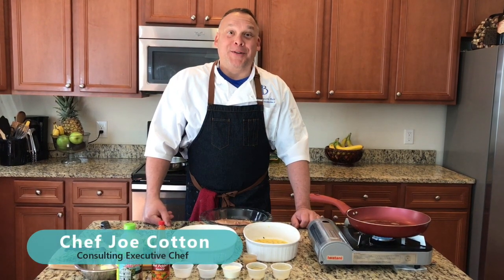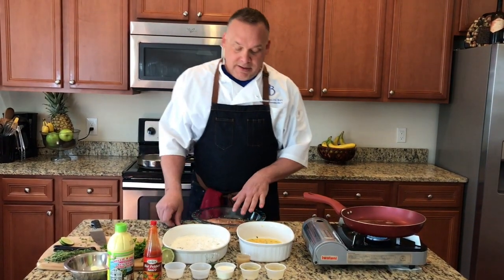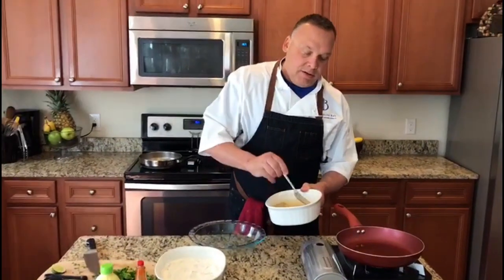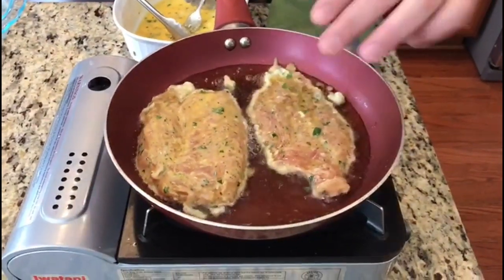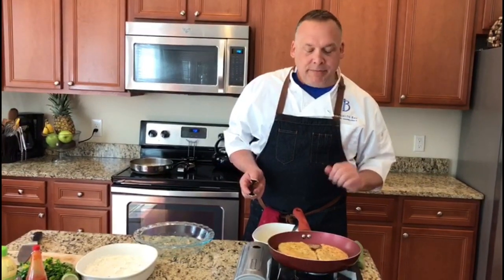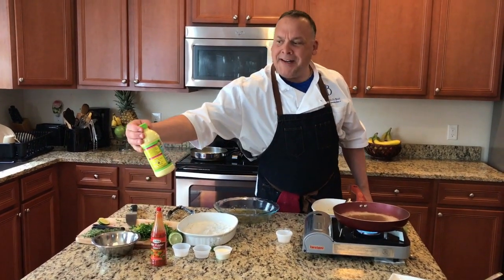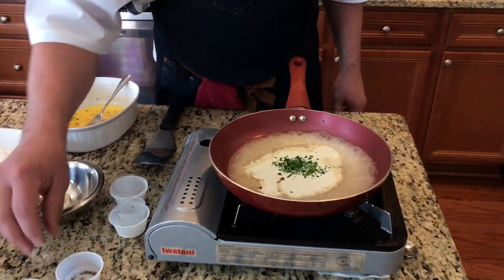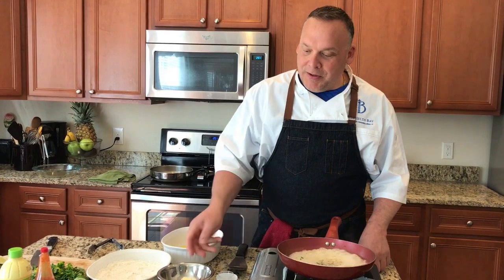Sea-Lime Chicken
Ingredients:

Place the chicken in a zip lock baggie and season for at least two hours before hand (if possible) with the following ingredients:

2 boneless/skinless chicken breast (you can also use thighs)
½ teaspoon Jerk spice
¼ teaspoon salt
½ teaspoon minced garlic
½ teaspoon chopped fresh parsley (use dried if you do not have fresh)

For the batter of the chicken:
½ cup All Purpose flour

2 whole eggs whisked, mixed in with:
⅛  teaspoon ground pepper
¼ teaspoon salt
½ teaspoon fresh chopped parsley

To cook the chicken:
½ cup of olive oil (place into a saute pan)

For the sauce:
½ cup of heavy cream
3 tablespoons of butter (right out of the refrigerator)
½ cup white wine
¼ cup sea lime juice (lime juice or lemon juice can also be used)

Spices to taste for the sauce:
Salt
Pepper
Parsley

Turn on the burner beneath your saute pan to high and start heating up the oil.

Take your chicken out of the baggie and place into the flour mixture making sure to coat each side nicely while shaking off the excess flour.

Once you have floured both pieces of chicken, place them into the whisked egg mixture and coat again evenly all over.

Once your oil is hot take one piece of chicken at a time and place in the saute pan. Using tongs flip over the chicken once the one side is golden brown. Then brown the other side. You can finish cooking the chicken in the saute pan until the thickest part of the chicken reaches 165 degrees or you can place the chicken gently on a sheet pan and finish cooking it in the oven at 350 degrees until 165 degrees.

Remove the chicken from the saute pan and drain the olive oil out. Then add the wine, sea lime juice, heavy cream, salt, pepper, and parsley to the saute pan. Reduce this down for about 5 minutes and then add the butter slowly swirling it in the pan.

Simply spoon the sauce over the cooked chicken and serve with your favorite rice or noodles and vegetables.

Special thanks to David Demnicki!